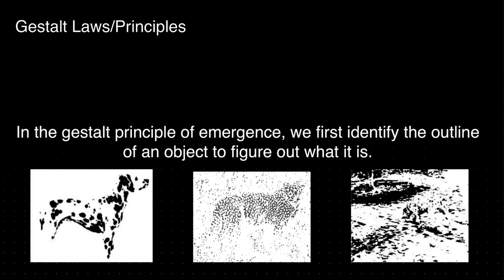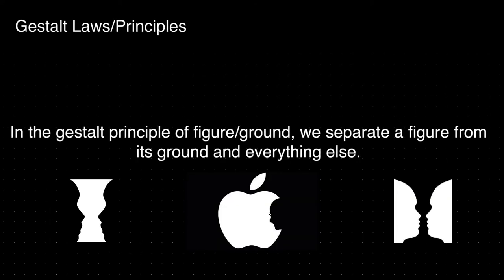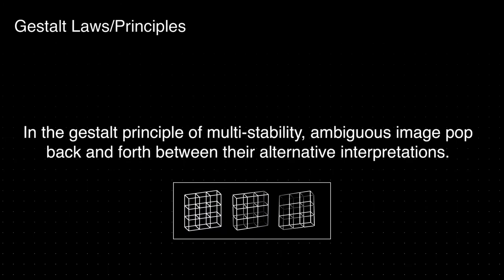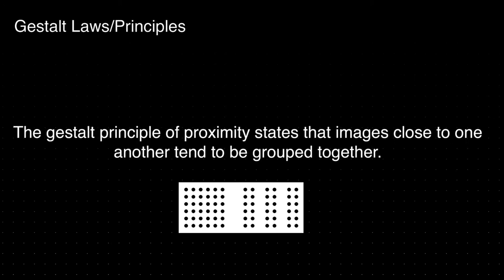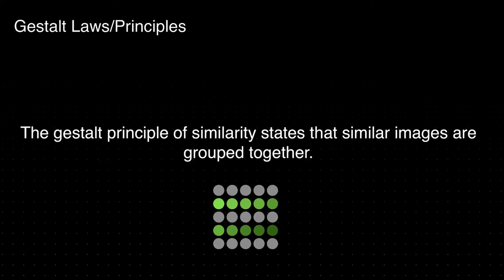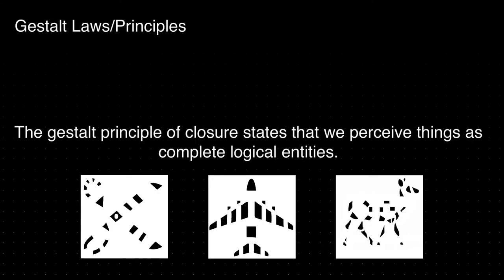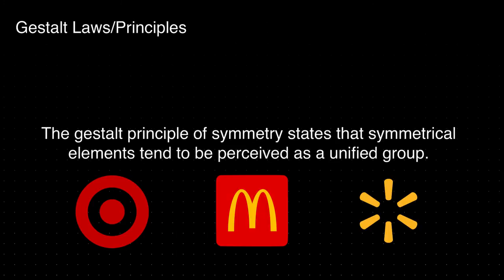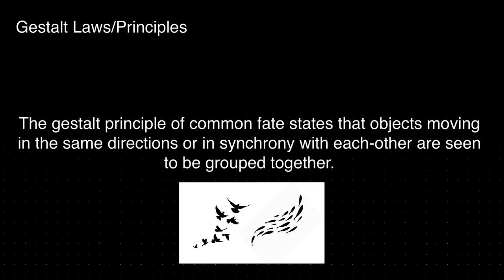Everything You Need to Know About Gestalt Principles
Part of my goal of condensing the KA 300 page, GalwhowantsanMD 160 page, and Kap P/S sections into one cohesive resource.